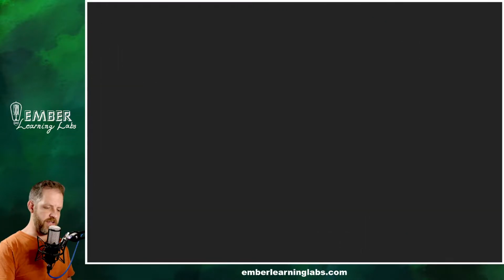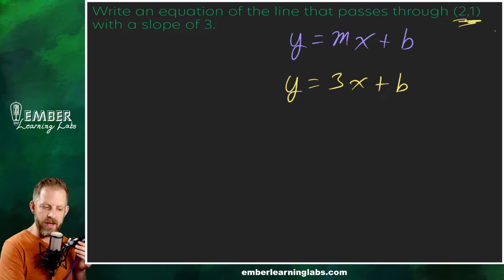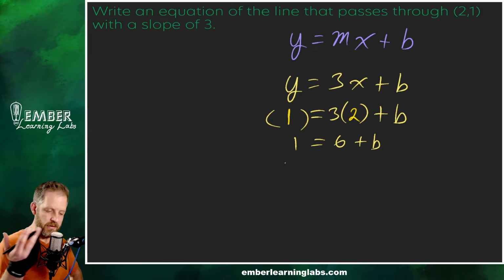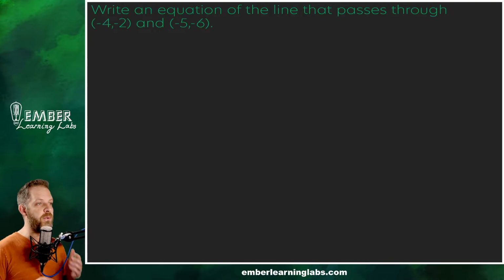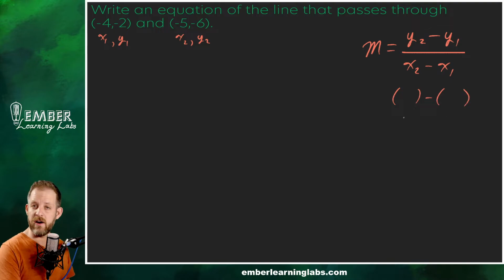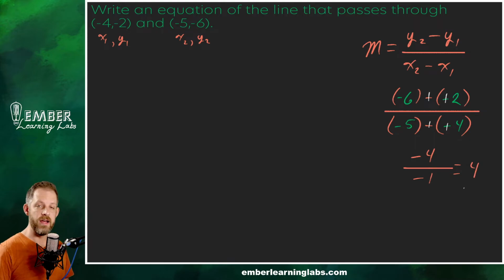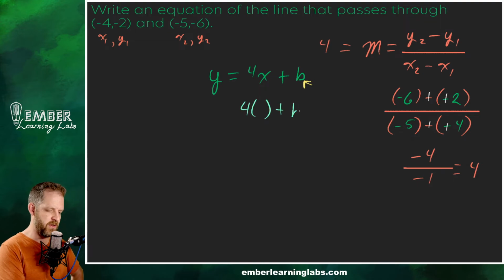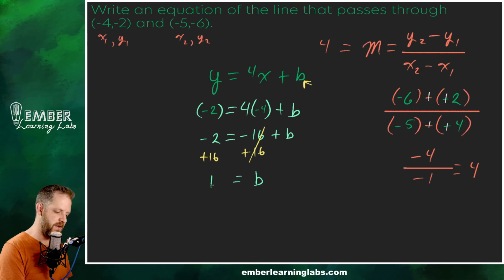4-2 Writing Equations in Slope-Intercept Form | Algebra 1 | Ember Learning Labs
In this Algebra 1 video, we will look at writing equations of lines